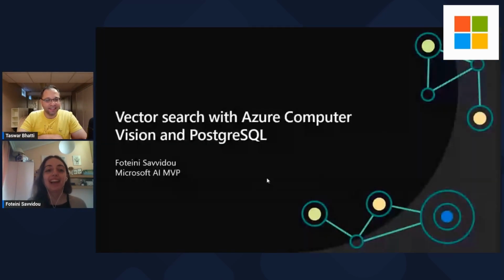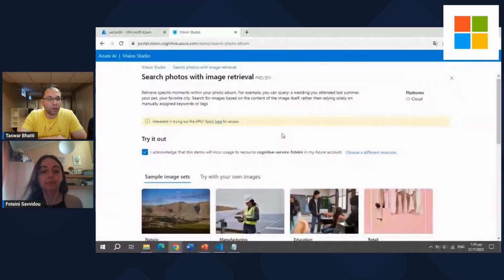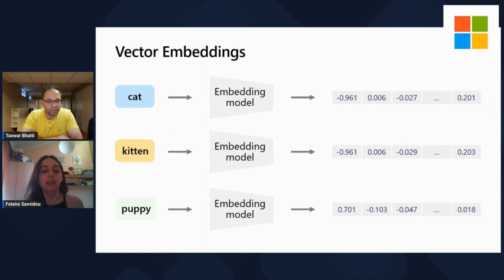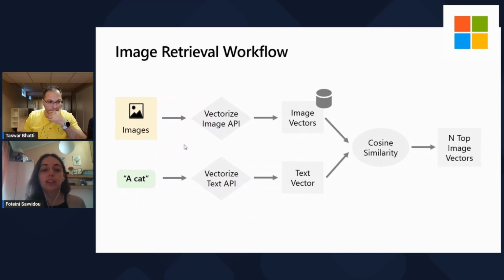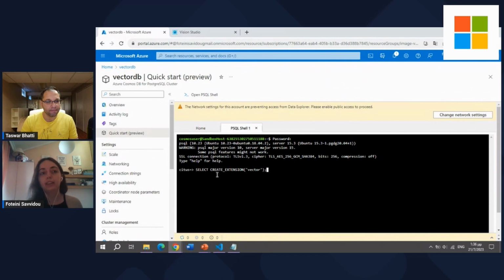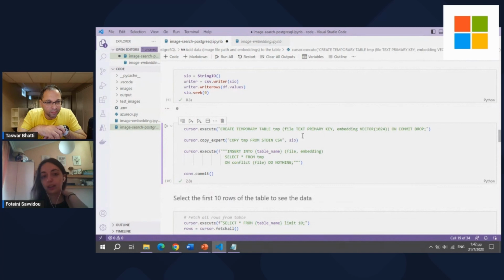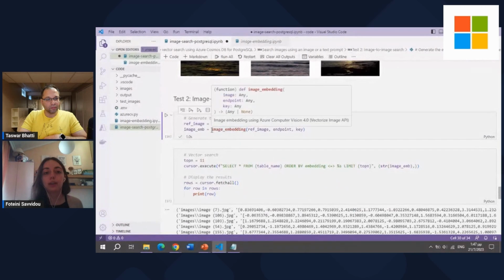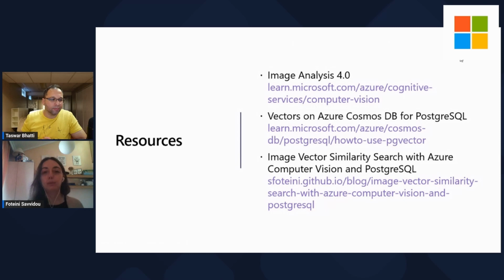MVP TechBytes - Vector Search with Azure AI Vision and PostgreSQL with Foteini Savvidou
MVP TechBytes - Vector Search and Azure AI Vision with Postgres.

Learn about what vector similarities search is, we deep dive into cosine distance used in Vector Search, with a live demo on how to enable it in Azure using Vision Studio. 🧑‍💻

To learn more about vector similarity search with Azure Computer Vision Image Retrieval APIs:

0:02 - Introduction
1:04 - Vector Similarities Search
1:46 - Project Florence
3:10 - Florence Foundation vs OpenAI Da Vinnci Model?
4:25 - Vision Studio Demo
6:52 - Generative images or uploaded images?
8:17 - Image to Vector Embeddings
9:11 - Vector embeddings distance
9:38 - Text semantics of image and vector
10:53 - Cosine distance
13:20 - Databases to store vector
16:18 - Demo of vector database pg vector
18:04 - Demo of image similarities search
26:24 - Resources
27:18 - Q&A